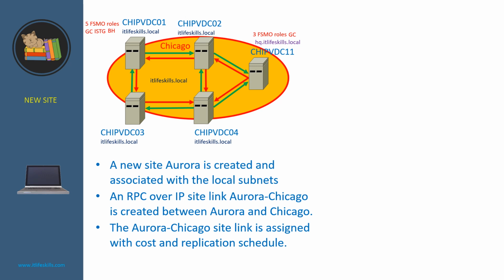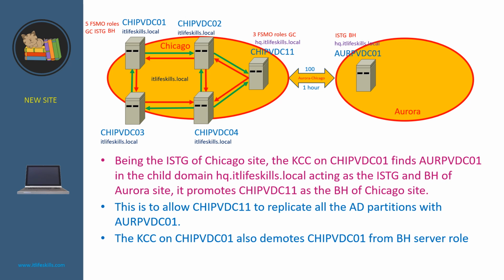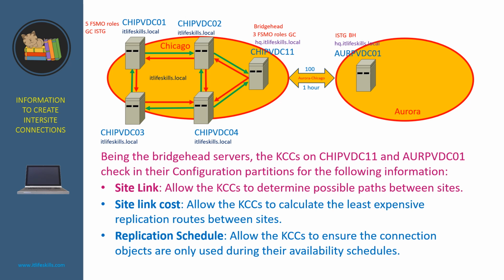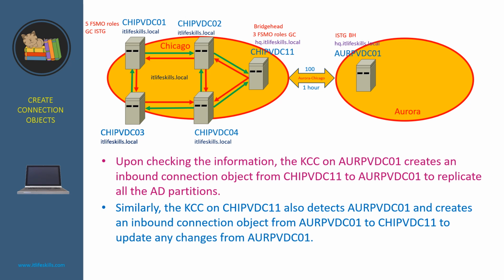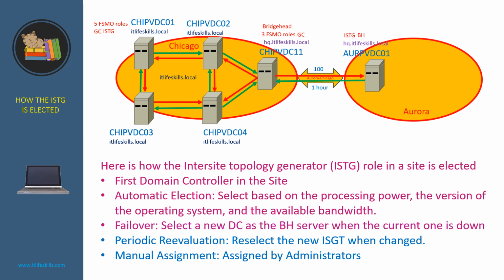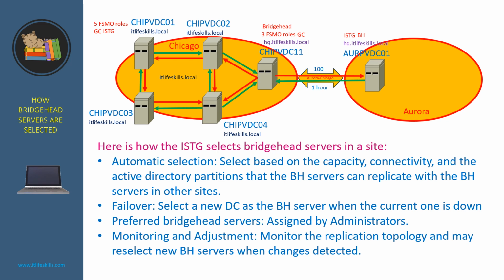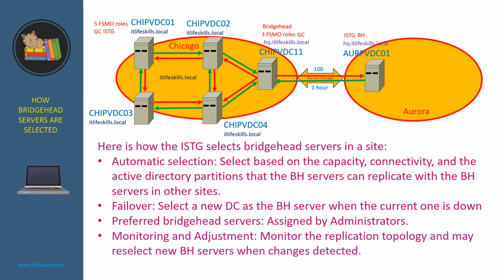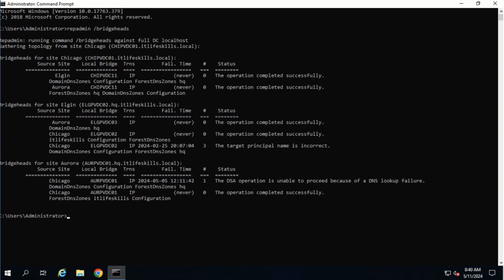8 How Active Directory topologies are generated between sites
Adding a new site with a domain controller
What basic information KCCs use to create intersite connection objects?
How the intersite topology generator is elected
How bridgehead servers are selected